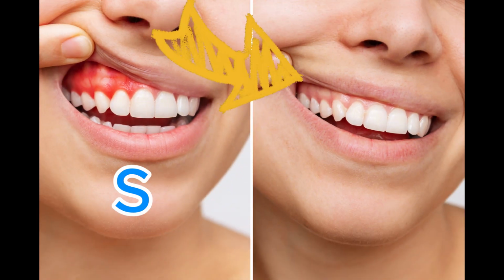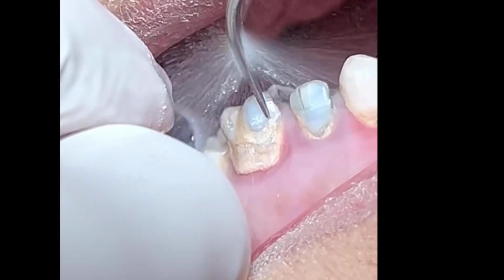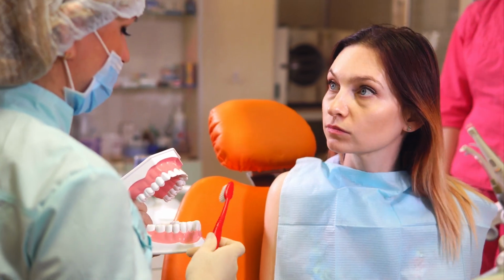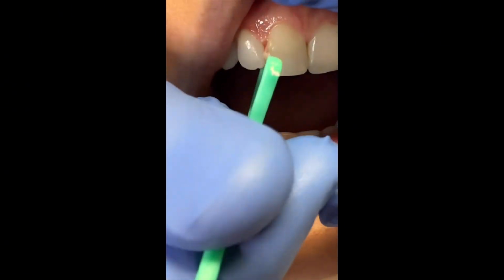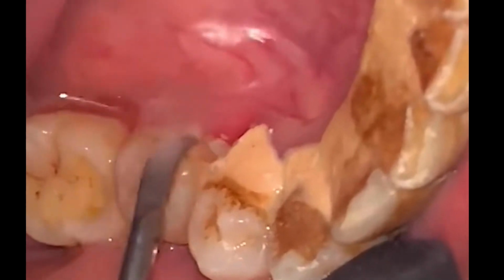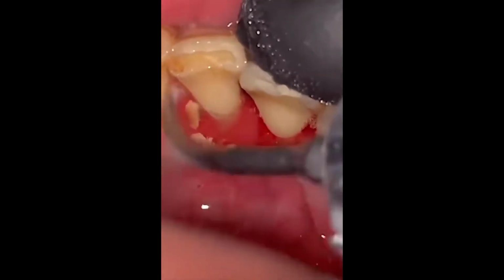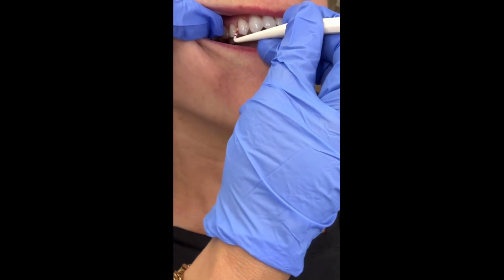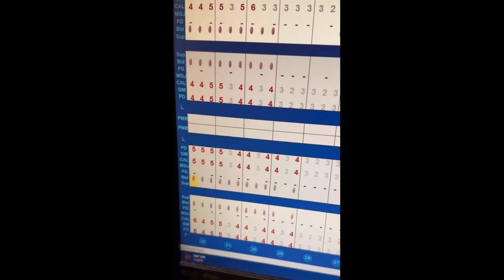Stop Gum Disease in 4 steps - Dentist Explains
Here is how to stop gum disease from a Dentist